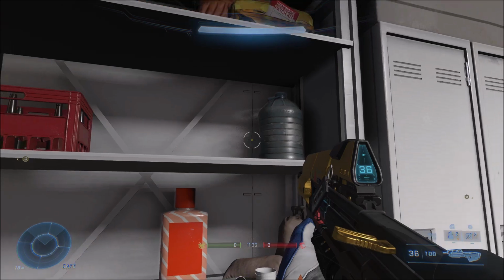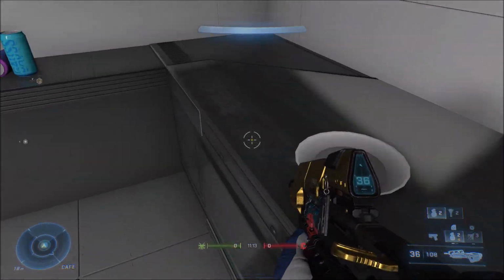Halo Infinite - Secrets Of The New Map Elevation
A new update for Halo Infinite came out today and with it a new dev made Forge map called Elevation! Let's check out this map and see what kind of secrets and easter eggs are on it!